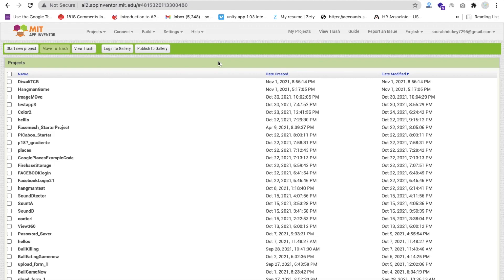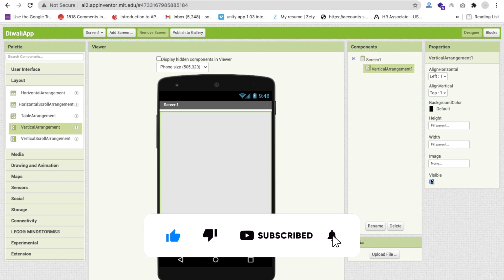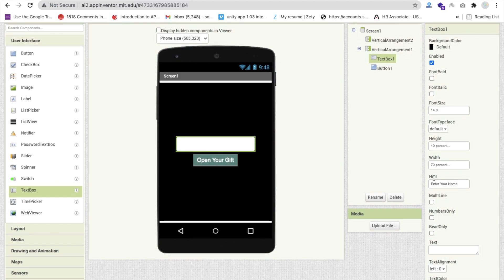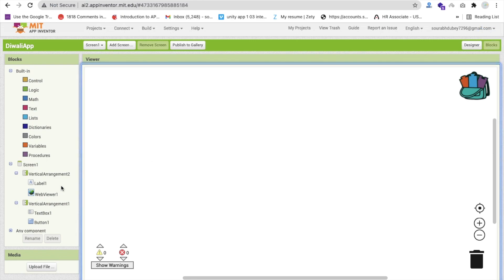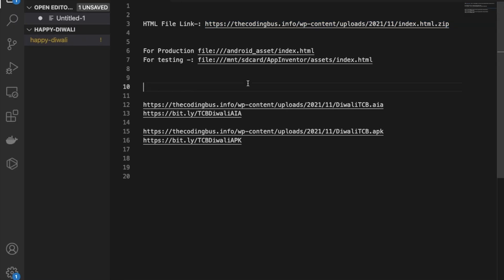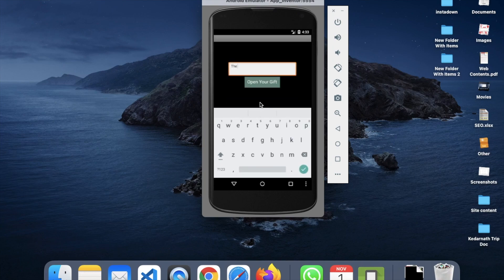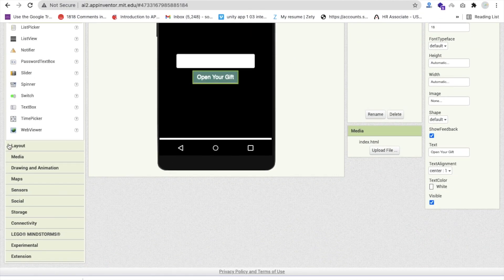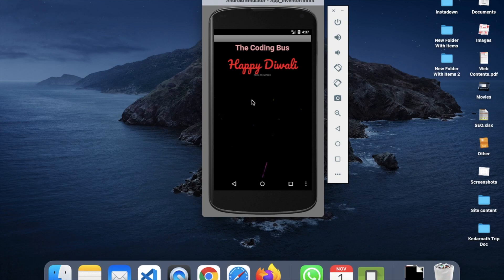How To Make Diwali Celebration App in MIT App Inventor 2 | Create Diwali Gift App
In this video, we will learn how to make a celebration app for Diwali. Using this App Concept you can make Christmas, New Year celebration App. We will use here one HTML file with javascript and CSS. We will use here dynamic name for your friends or family. Instead of the Button, you can use the clickable image with a gift picture.

File URL-:
For Testing -: file:///mnt/sdcard/AppInventor/assets/index.html
For Production-: file:///android_asset/index.html